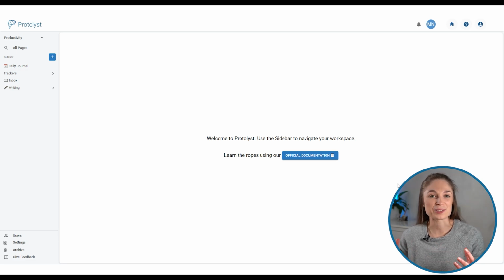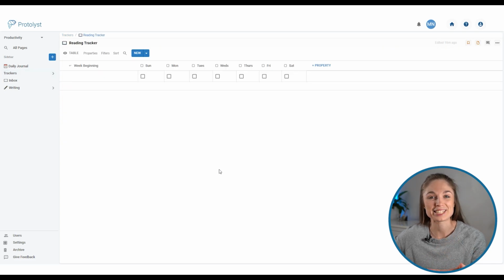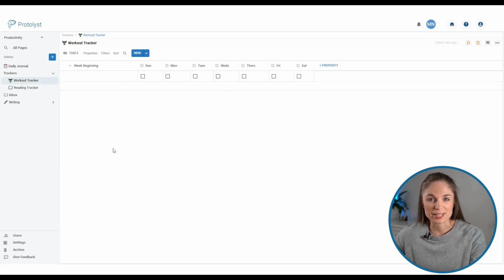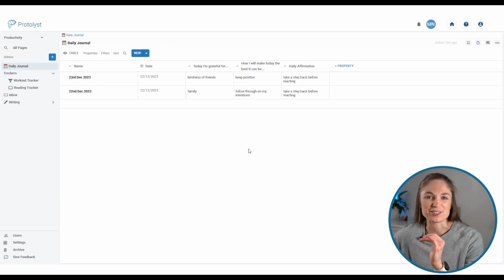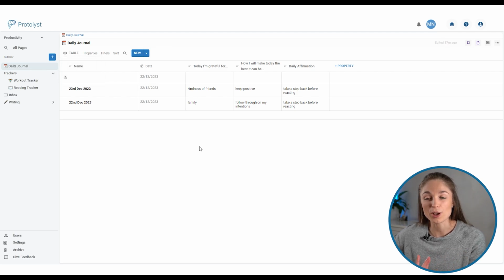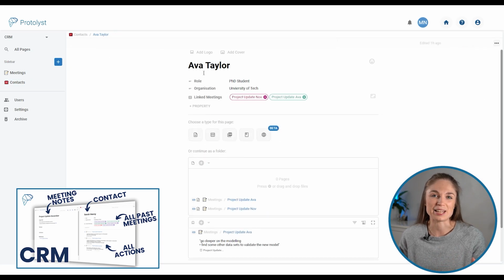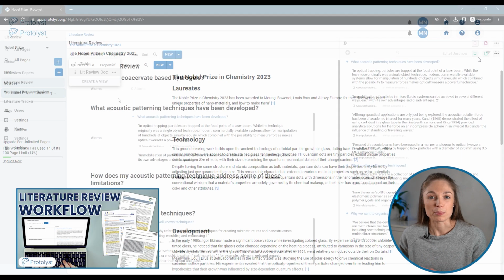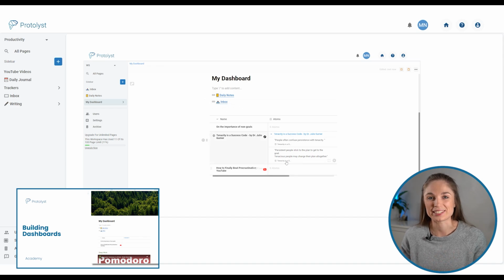Prepare for an Organised 2024 in Protolyst - Simple Habit Tracking & Journalling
Today we'll take a look at setting up your workspace to prepare for new habits and getting organised in 2024!  We'll kick off with simple workflows for habit tracking and journalling followed by a roundup & recap of the other ways you can use Protolyst.

00:00 Intro
00:20 Habit Tracking
01:10 Daily Journal
02:20 Further Organisation Flows Roundup
03:36 Protolyst Reflection

Thanks everyone and look forward to seeing you all in the New Year!